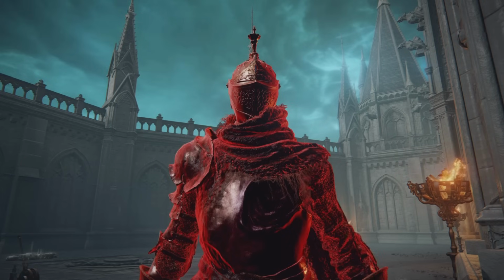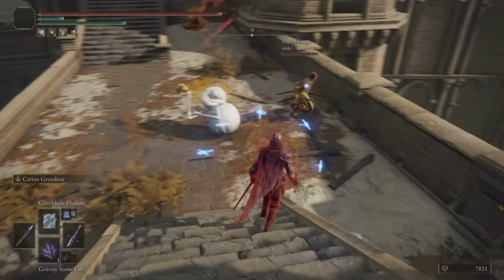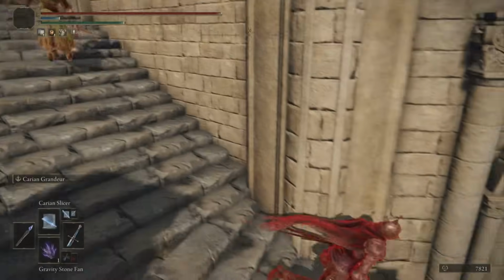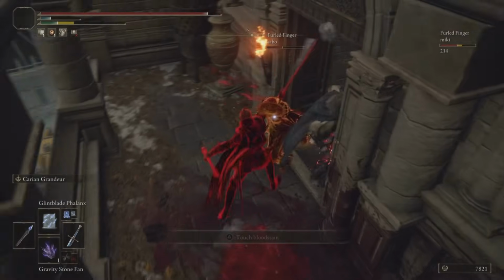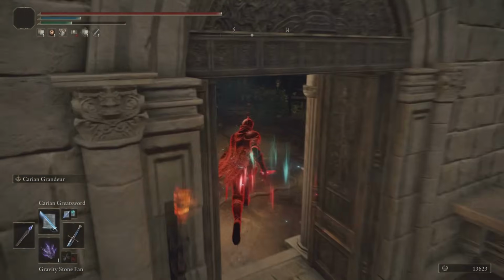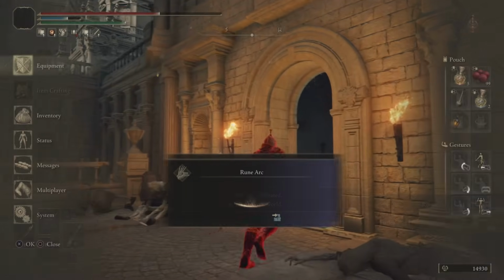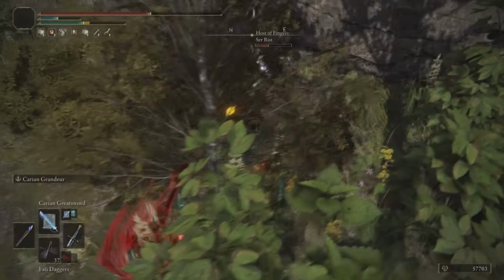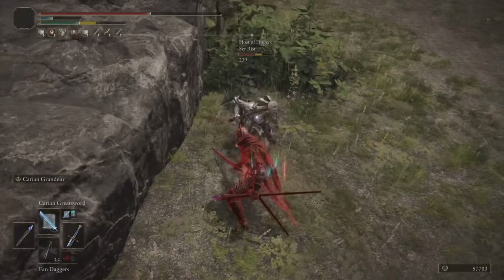Elden Ring Spell Cast Speed Science